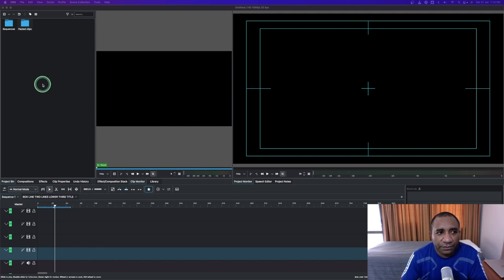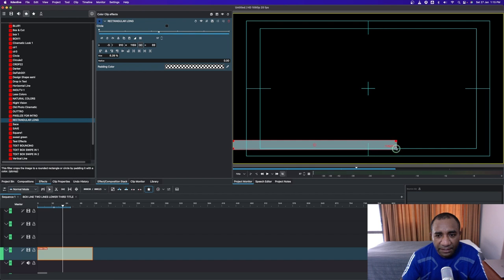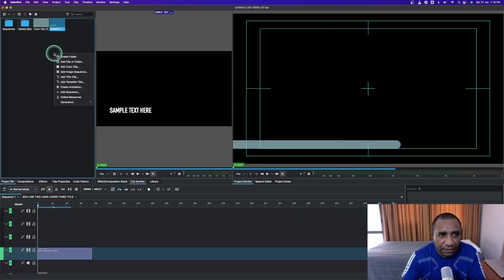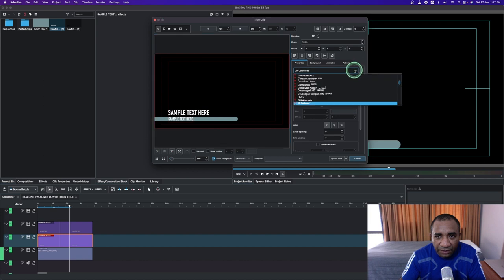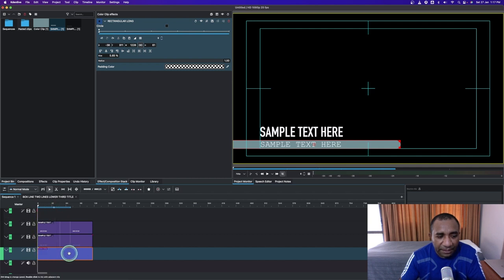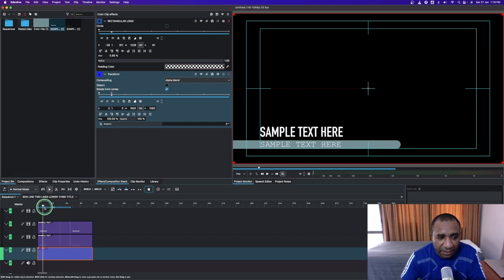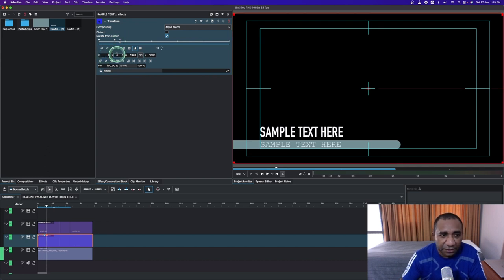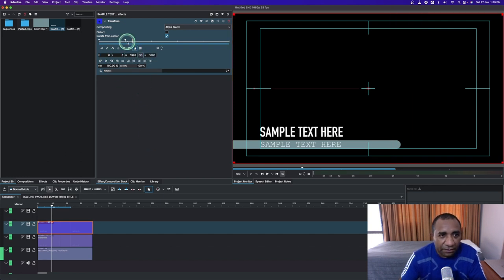KDENLIVE: Creating a Simple Lower third TWO LINES TEXT animation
Kdenlive is the best free and open source video editor. Kdenlive is the best free and open source video editor.  Hi Everyone, we are now introducing to you how to create simple lower third titles right here in Kdenlive. Kdenlive is now simple and better than before. So follow along.